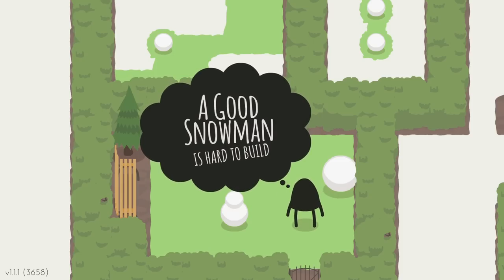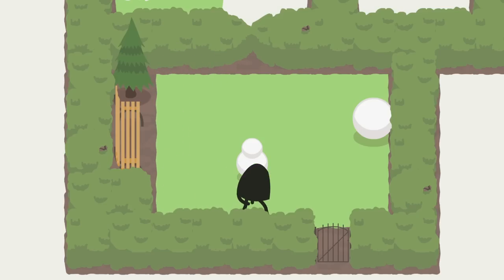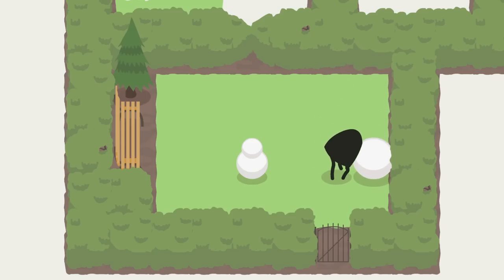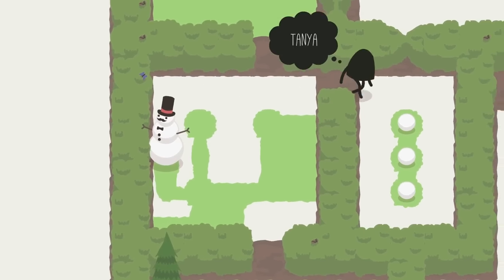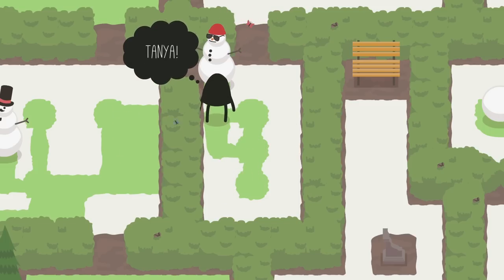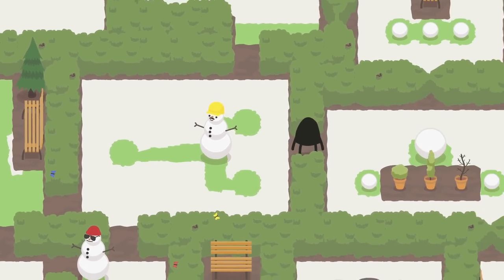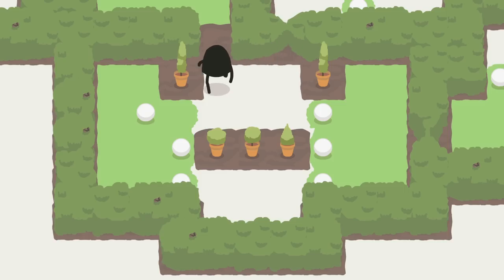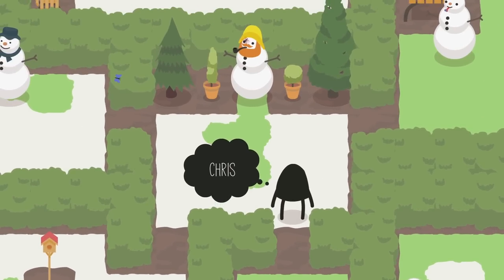Ready To Roll | A Good Snowman Is Hard To Build (Snowman Building Puzzle Game)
A Good Snowman Is Hard To Build is an adorable puzzle game where we play as a new friend (definitely NOT a monster!) who just wants to build snowmen!

We find ourselves in some sort of maze where we have to push balls of snow around and assemble the snowmen in the right order, so the big ball of snow is at the bottom, then a medium sized one on top of that and then a little one on top for the head!

As we work around the maze we unlock new routes and new snowmen, all of whom have names and it turns out that some are snowwomen! Snowpeople! Brilliant!

Of course the more we play the more devious the puzzles become, with some requiring a few (and more...) attempts to defeat them!

Oh, and yes, this is a puzzle game. Apologies for the yelling and shouting that you'll do at your screens.

Also Merry Christmas if you celebrate Christmas and a gigantic Merry Sunday if you don't! Whatever you got up to, I hope you had a splendid day.

A Good Snowman Is Hard To Build can be found

A Good Snowman Is Hard To Build is an adorable puzzle game about being a monster and making snowmen.

Adorable graphics by Benjamin Davis
Featuring an enchanting original soundtrack by Priscilla Snow
Lovingly-crafted puzzle design from Alan Hazelden, one of the creators of Sokobond